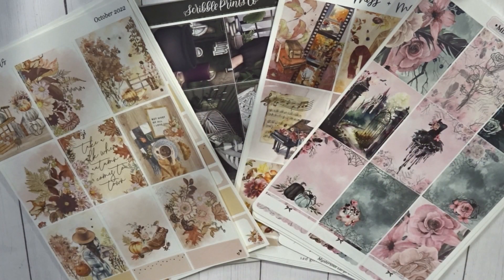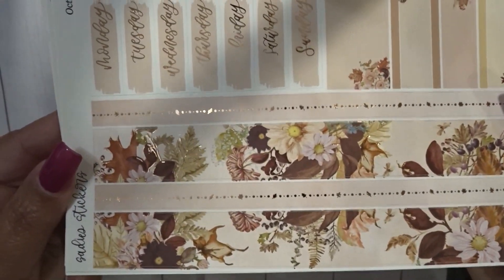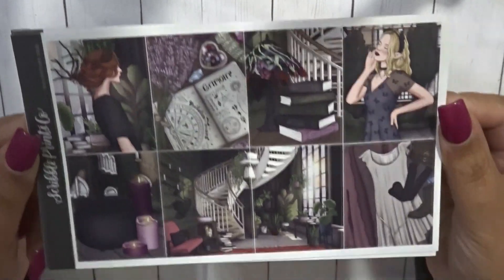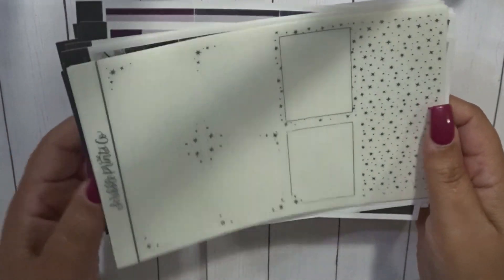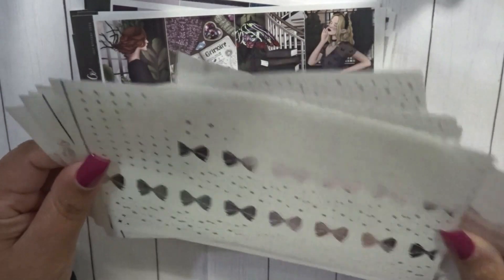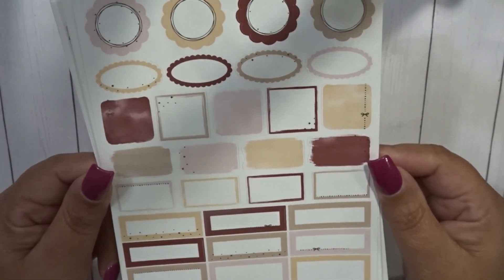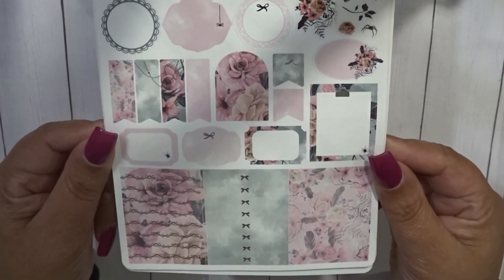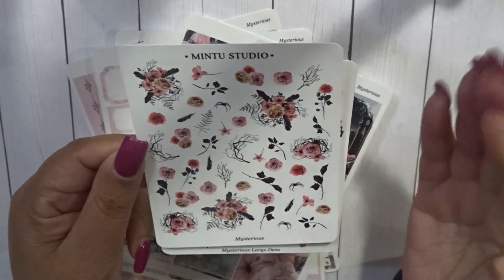October Kit Line-up 2023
It's that time for another Monthly kit Line-Up.

Shops Mentioned:
Sadies Stickers
ScribblePrints Co
Miss & Meow
Mintu Studio

BudgetPlanner-HappyPlanner
A5 Inserts- City Girl Planning